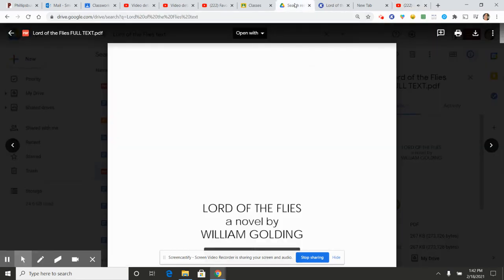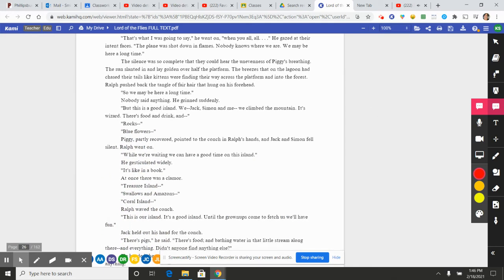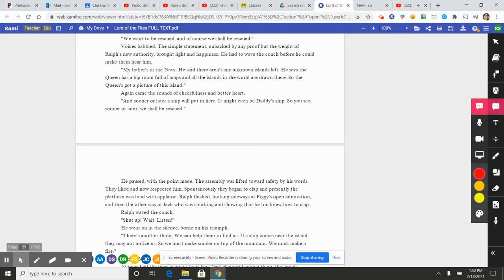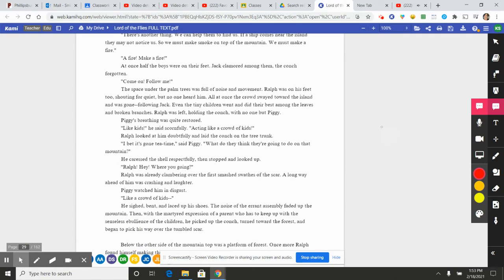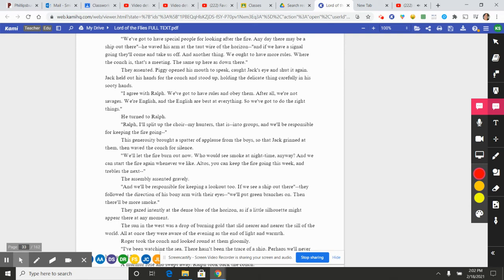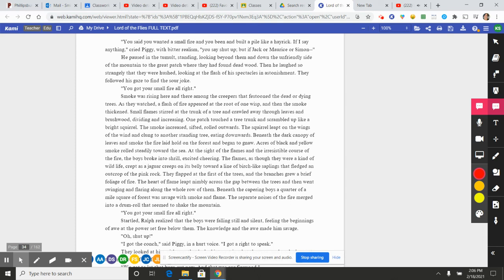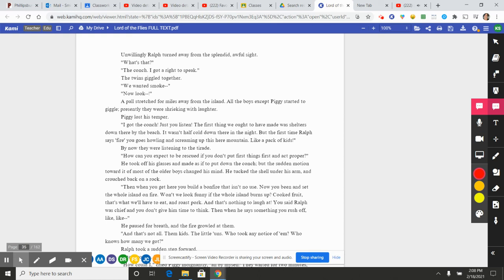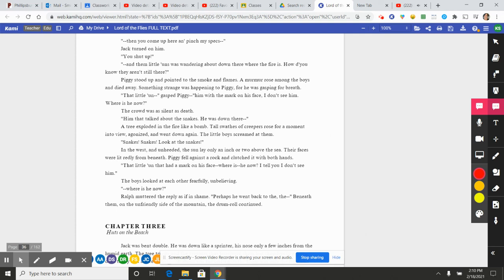LOTF CH 2 with Audio